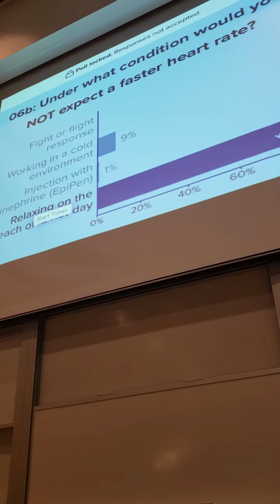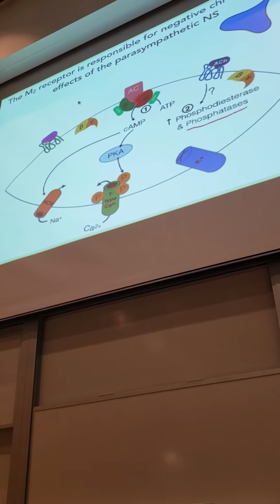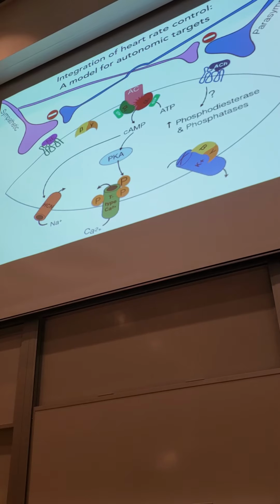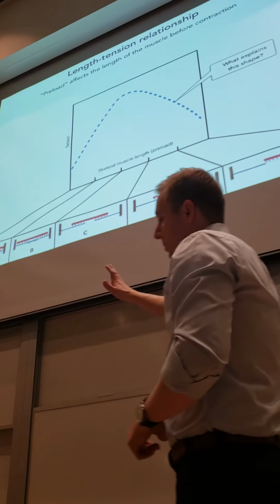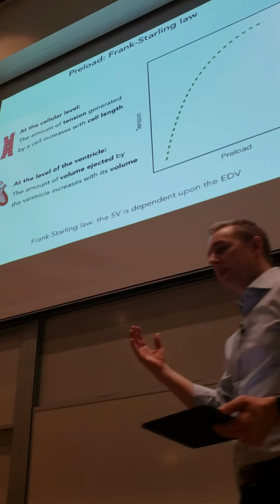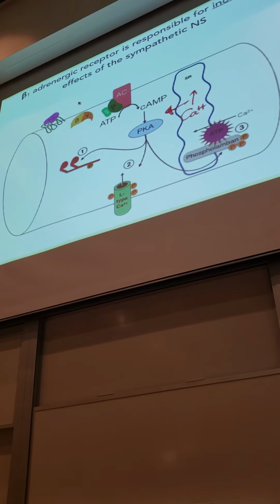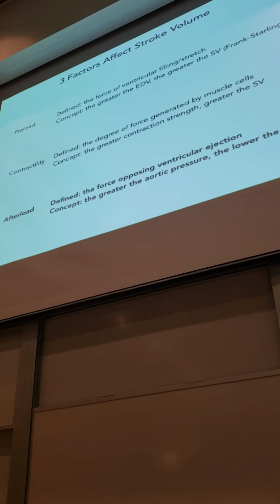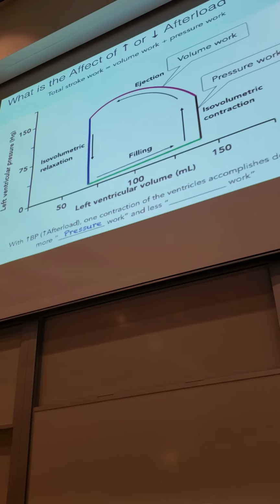1/28/20 part 2